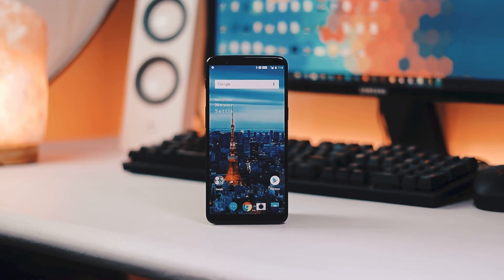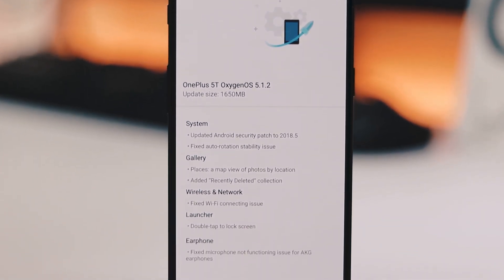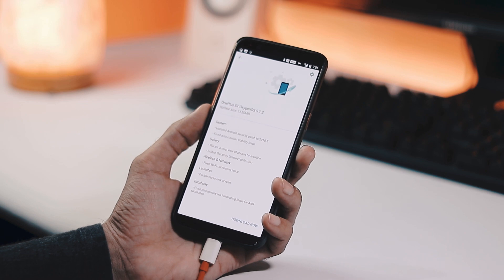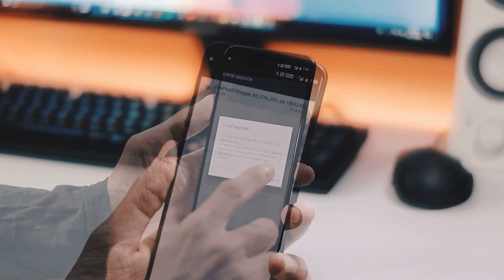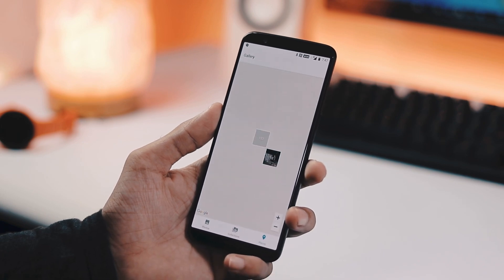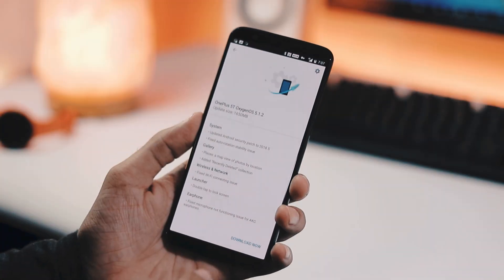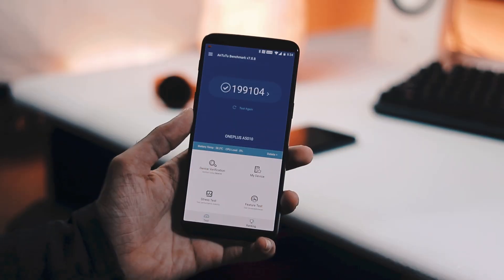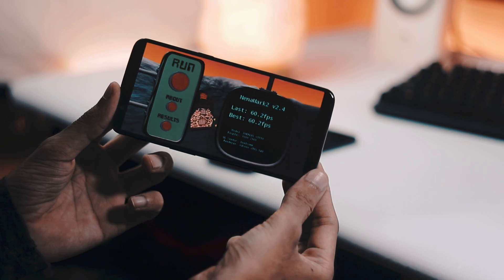OnePlus 5T : Official Stable Oxygen OS 5.1.2 OTA [Oreo 8.1] | How to + Features/Benchmarks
OxygenOS 5.1.2 based on Android Oreo 8.1 for One Plus 5T
New Features | Gallery - Maps View | Gallery - Recently Deleted Collection | Launcher - Double-tap to lock
+ Benchmarks